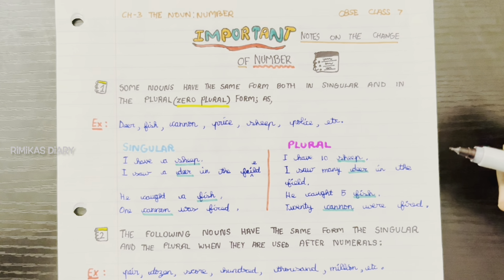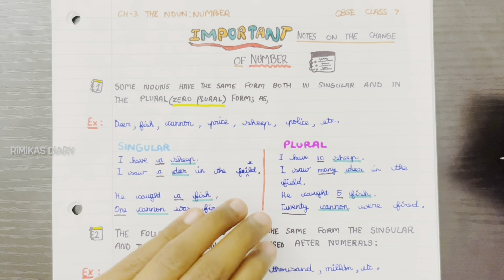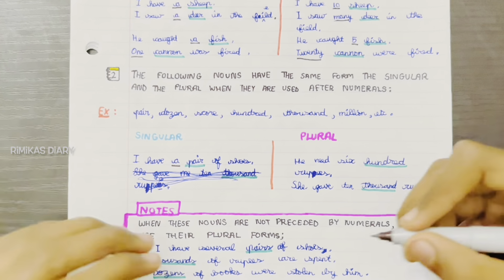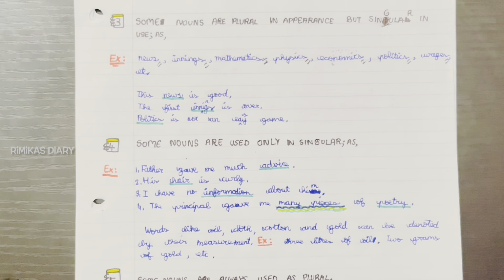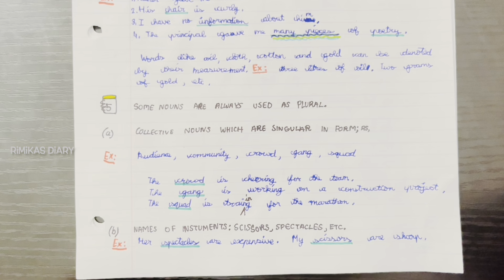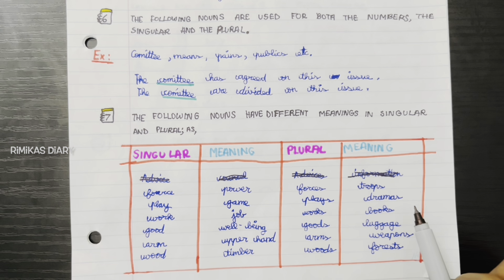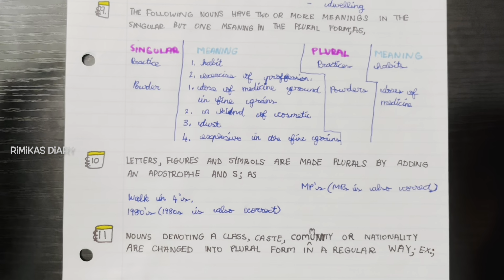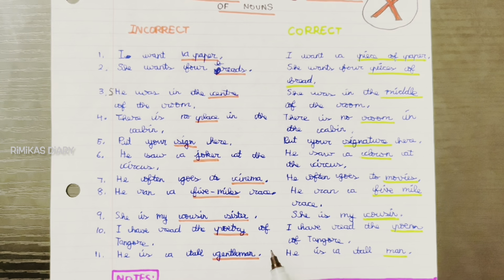📝📕🗒️The Noun:Number|Important Notes on the Change of Number#rimikasdiary#grammar#cbse#ncert#class7#7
📕The Noun:Number|Important Notes on the Change of Number#rimikasdiary#grammar#cbse#ncert#class7